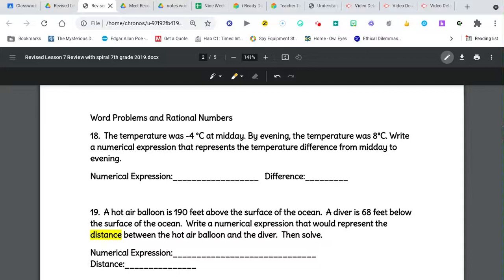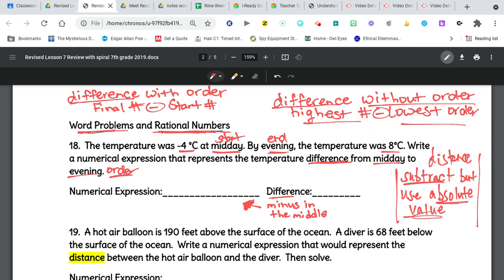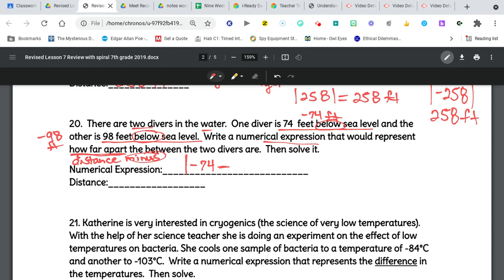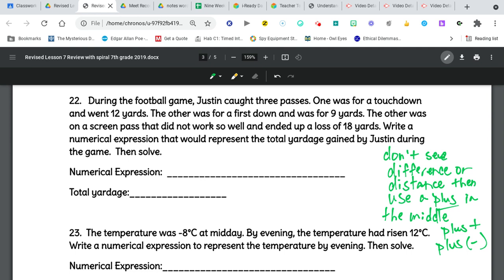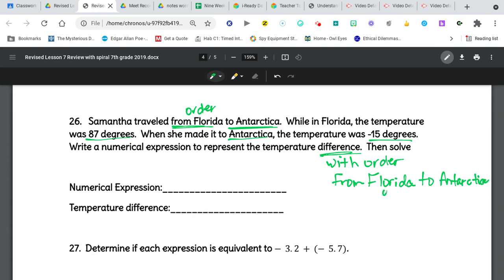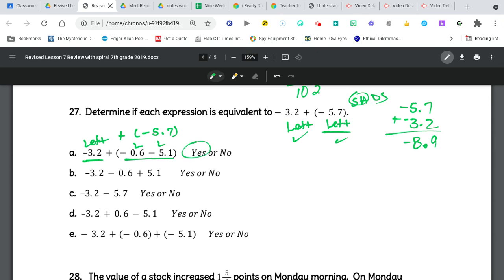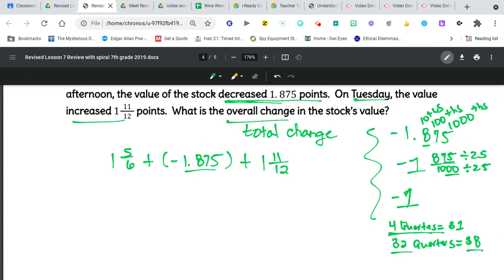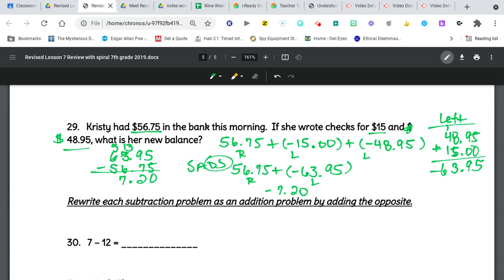Review s 18 - 29 Word Problems and Rational Numbers